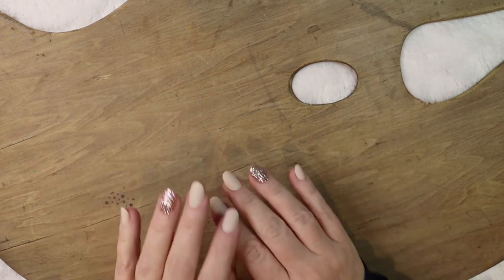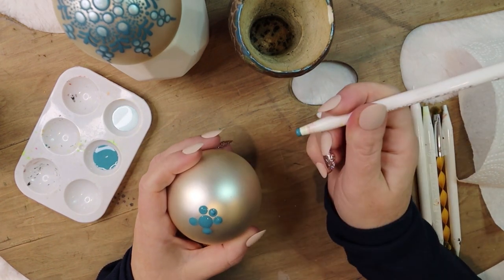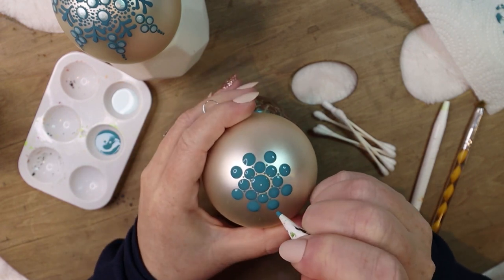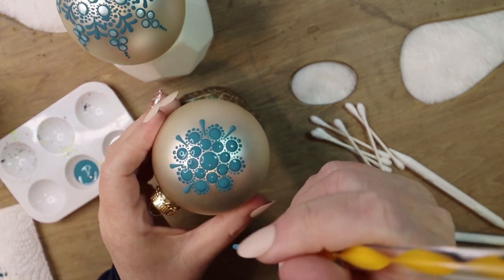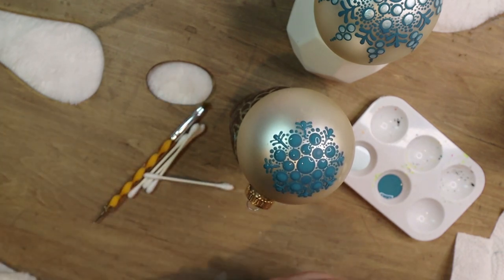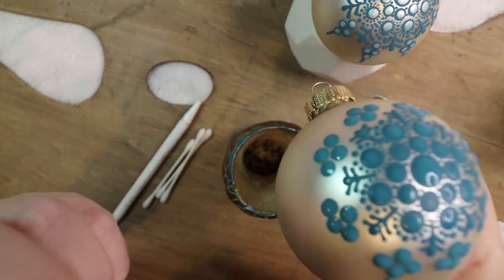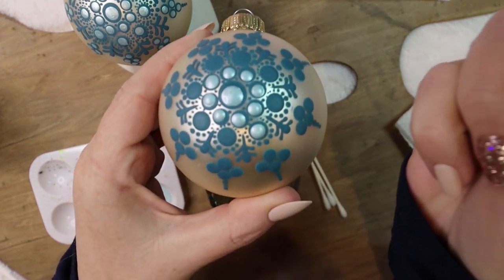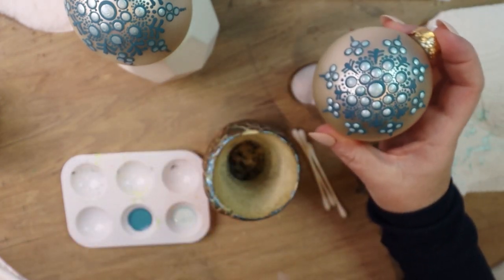Step by Step How to Mandala Dot Paint an Ornament Snowflake Design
In this tutorial, we'll be covering how to create a step-by-step tutorial for mandala dot art. This ornament painting is a simple but beautiful way to add some color and drama to your Christmas decorations!

Whether you're a beginner or a skilled artist, this tutorial is a great way to get started with ornament painting. We'll cover the basics of the art form, step-by-step, and provide a complete mandala dot art tutorial for you to follow! So put on your art pants and prepare to get creative!

Follow me on Etsy

White Dotting Tools
Colored Dotting Tools
Metallic Paints

*All other paints can be found at any craft store or online.

COPYRIGHT INFO:

PLEASE NOTE: If you recreate this painting and post it on ANY SOCIAL MEDIA PLATFORM, please also make note of my channel info and link, and give proper credits to the original artist Marcy Sloan | @printsandpaintsbyMarcy
 I LOVE and so much APPRECIATE SHARES AND MENTIONS!

Videos produced by Marcy Sloan are intended for private use only.